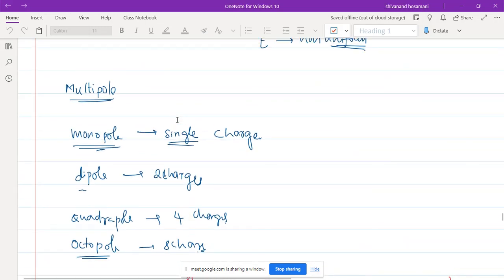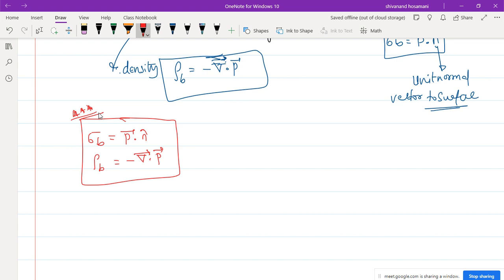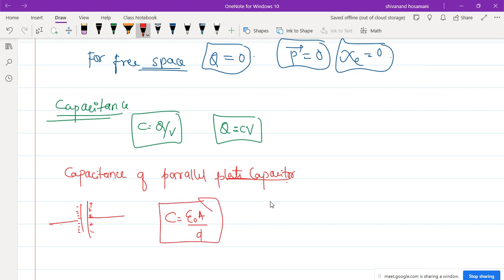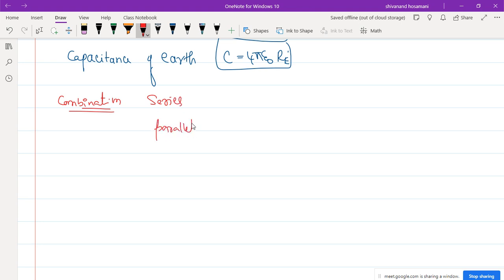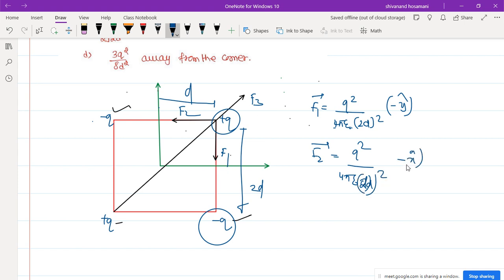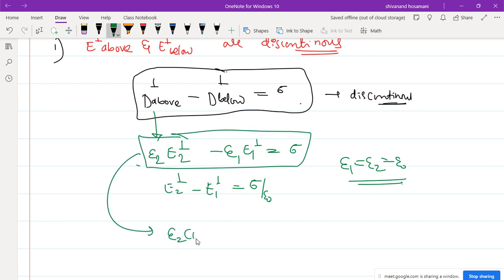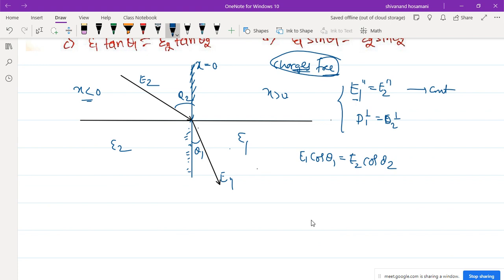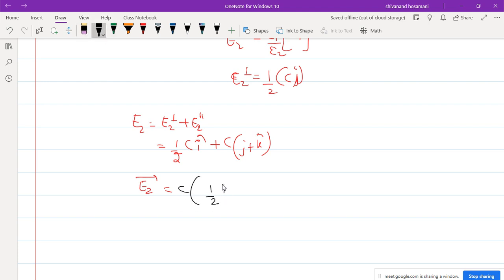Electromagnetic Theory LECTURE 2